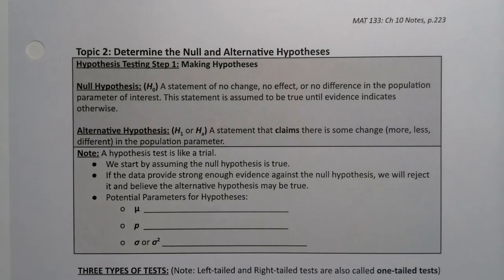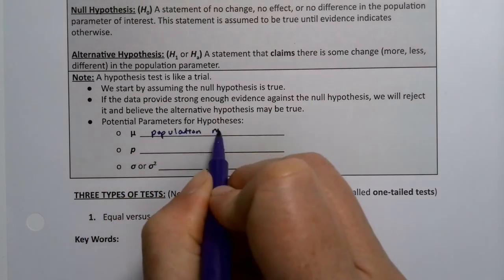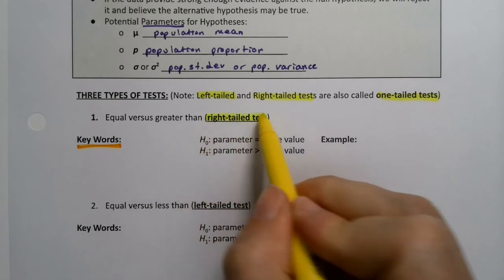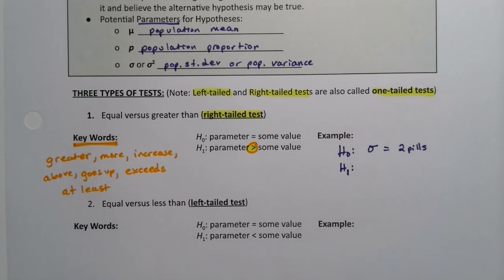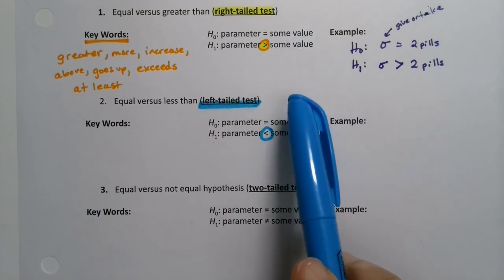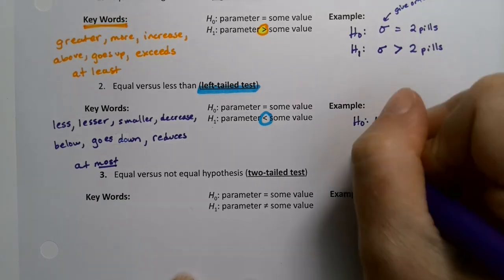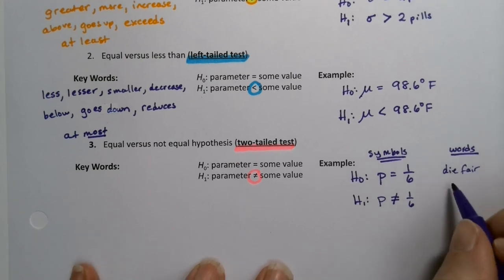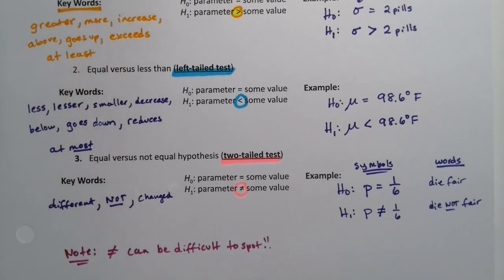MAT 133 10.1 Part 4 (FA20)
Statistics, Hypothesis Testing, Classical Method, P-Value Method, Null Hypothesis, Alternative Hypothesis, Parameter, Statistic, Conclusion, Language, Concept